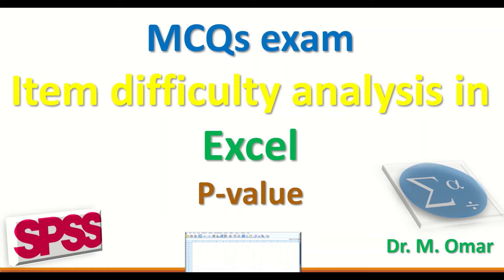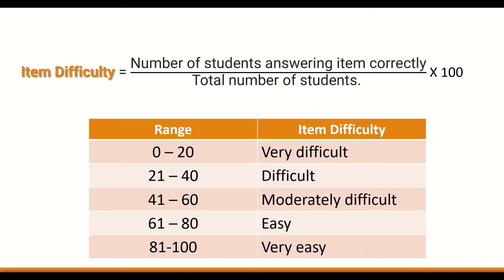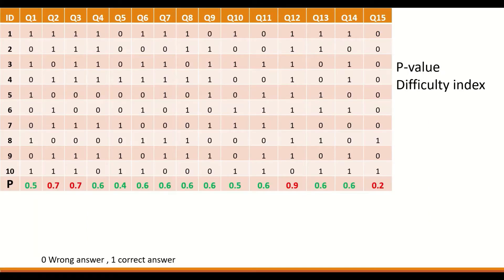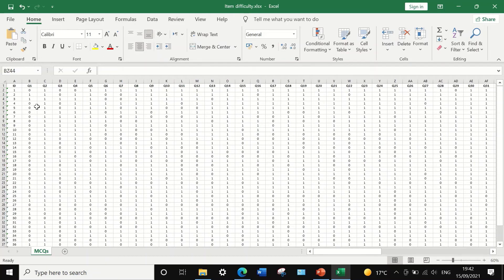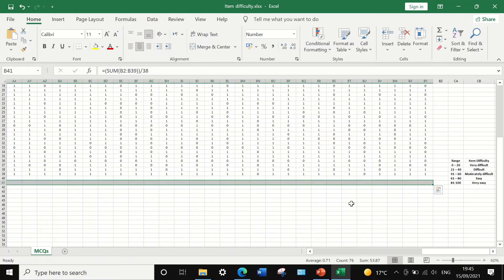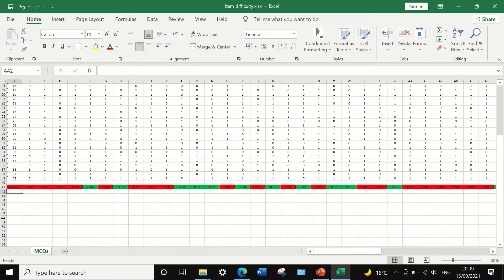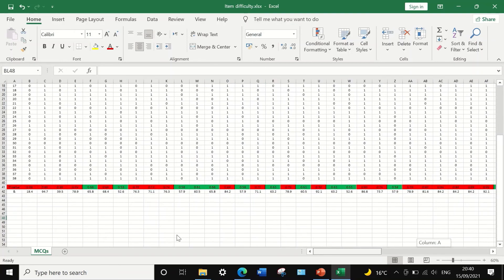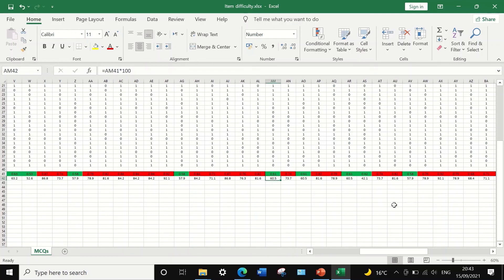Item difficulty analysis in Excel for MCQs exam described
MCQs exam
Item difficulty analysis in Excel
P-value